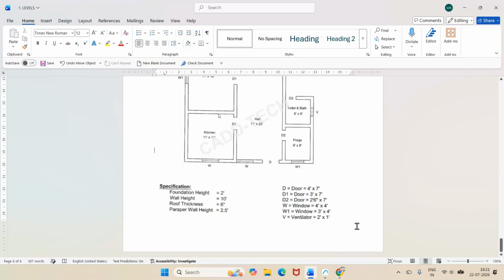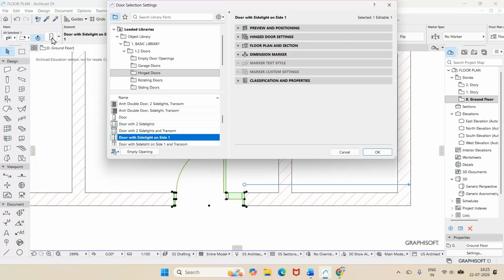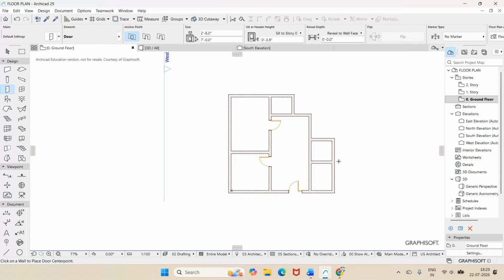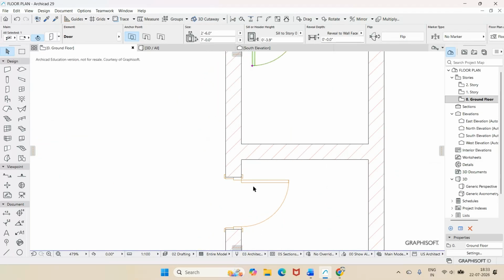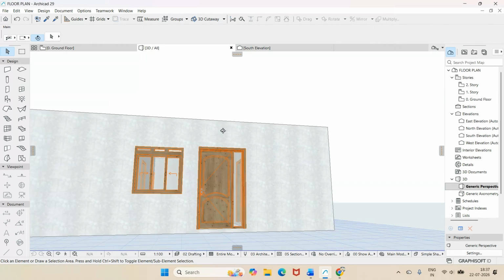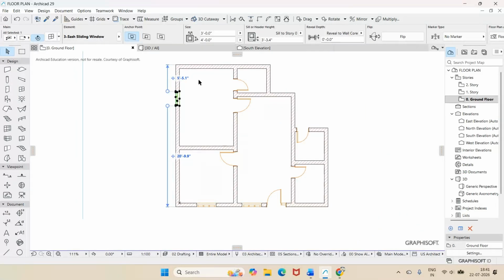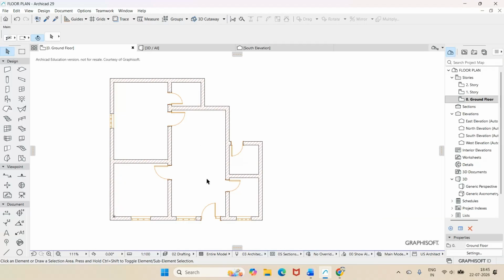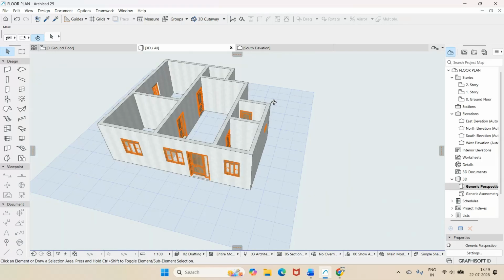8 Inserting Doors and Windows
Inserting Doors and Windows in Floor Plan using ArchiCAD